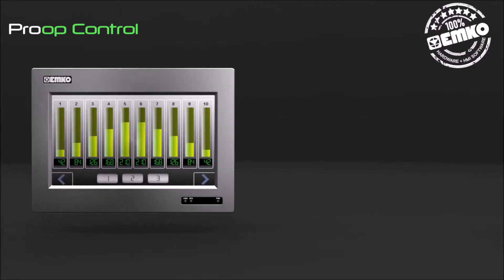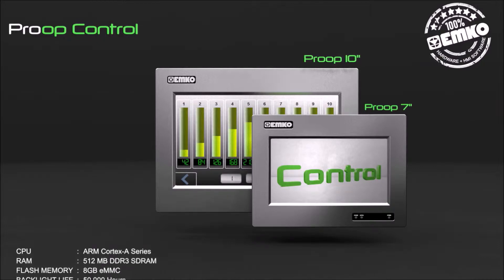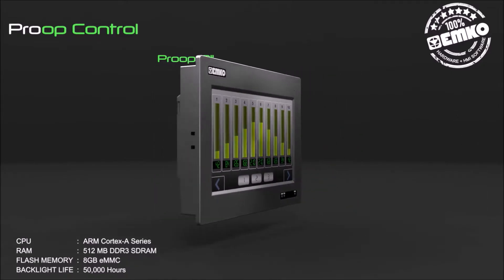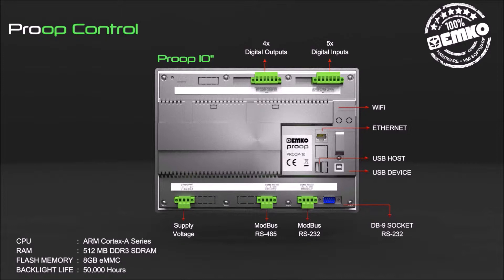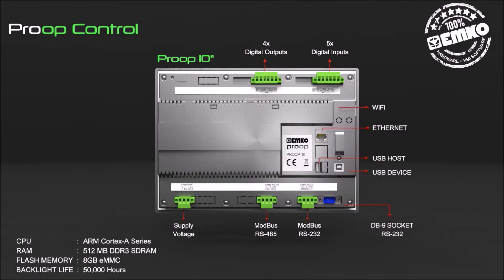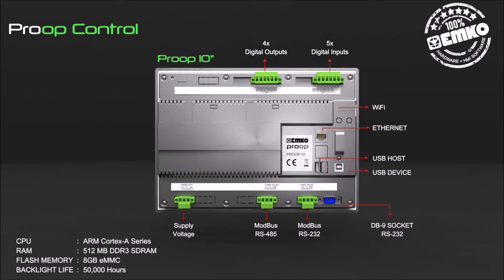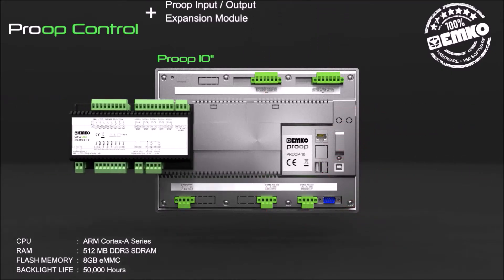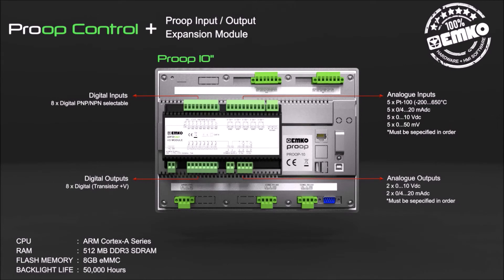EMKO Elektronik Operator Panel, HMI Panel Proop Control Series (English)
HMI PANELS with INTERNAL DIGITAL INPUTS / OUTPUTS